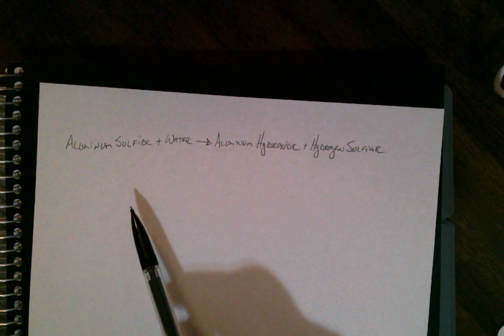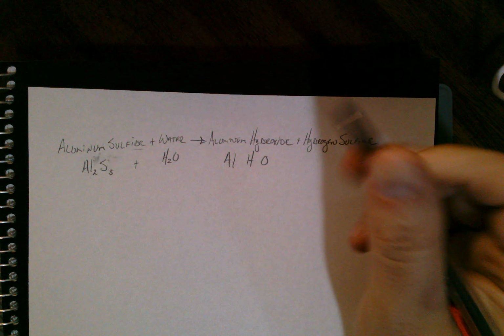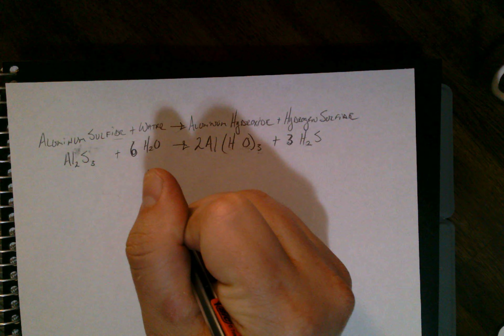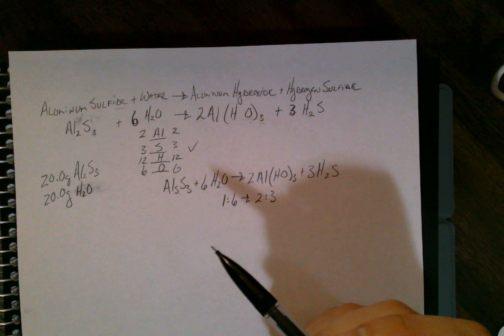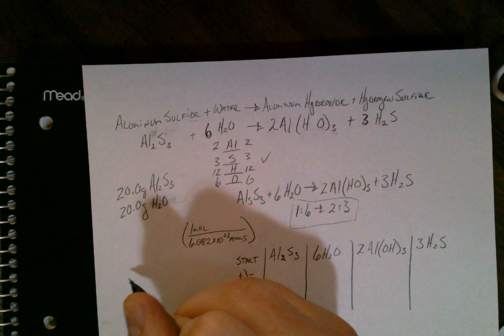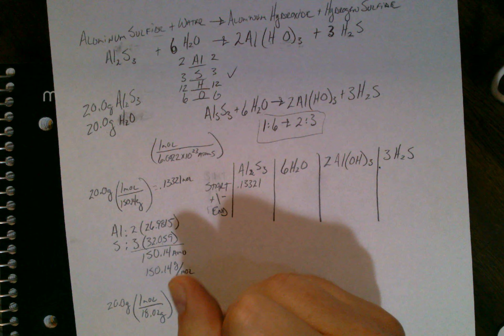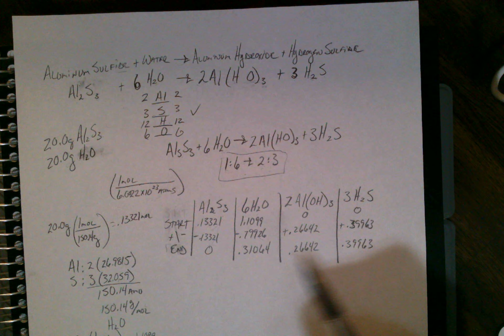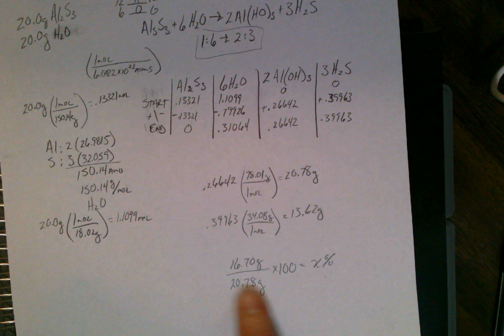Chemical Reaction Video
This is the analytical method of understanding chemical reactions. It does not actually show the chemical reaction. Cameo from my lovely wife at 3:20. Also, I couldn't think in the moment, but Hydroxide is 1- and so three of them will balance the Aluminum in the Aluminum Hydroxide molecule.